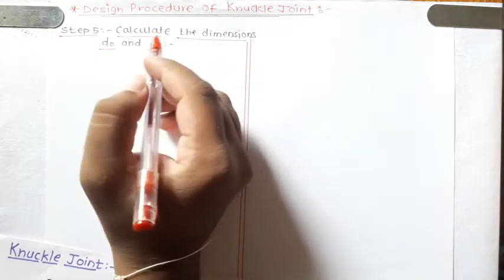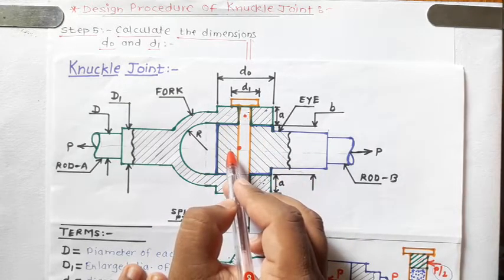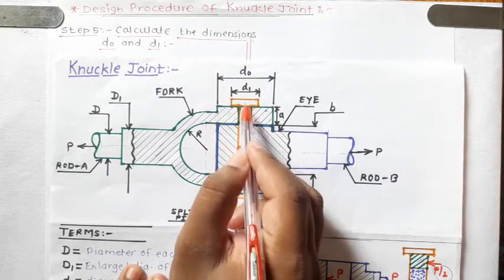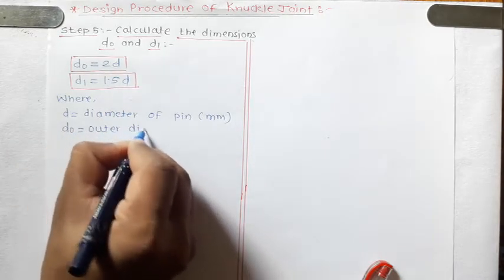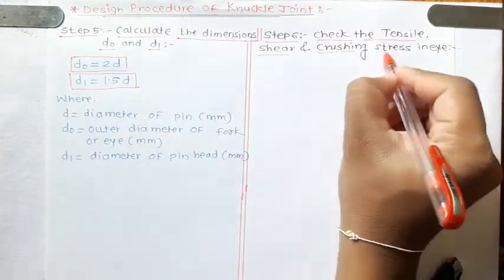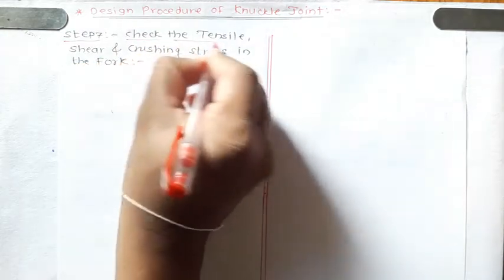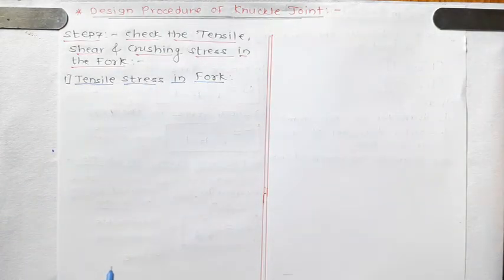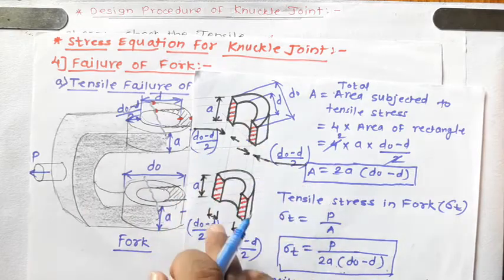2.17 Design Procedure of Knuckle joint Part 2_Design against Static load _Machine Design I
This lecture covers, some of the steps from the Procedure of Knuckle joint.
Steps covered in this lecture are,
Step 5: Calculate dimensions like do and d1.
Step 6: Check the Tensile, Shear, and Crushing stress in the Eye.
Step 7: Check the Tensile, Shear, and Crushing stress in the Fork